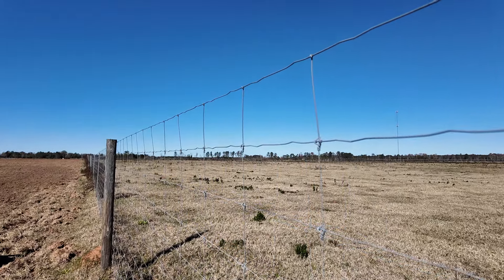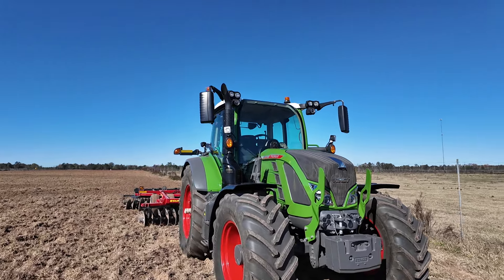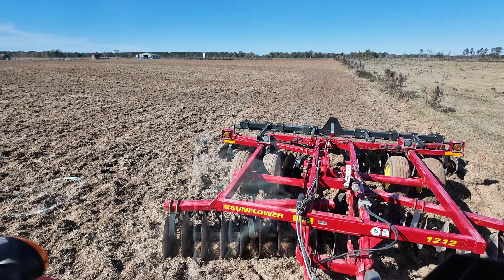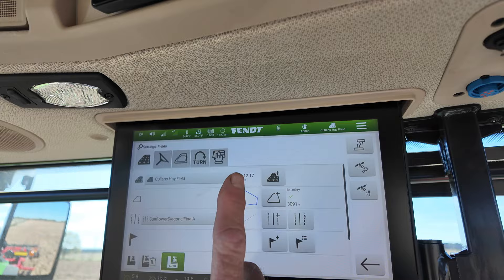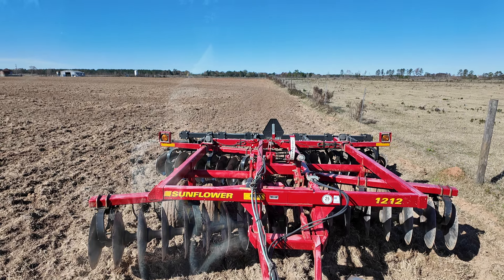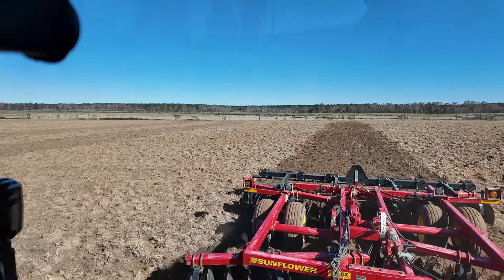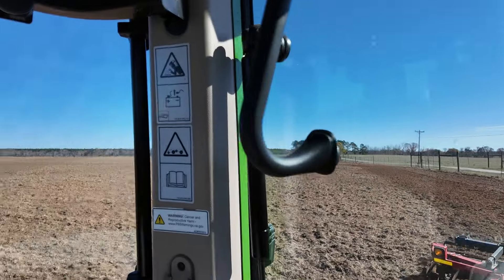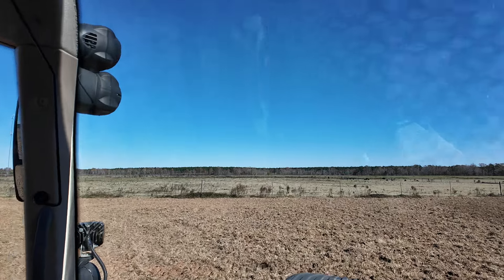Fendt 516 pulling Sunflower 1212-15 Disc Harrow with Remlinger rolling basket attachment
Explanation of the Fendt 516 tractor options when pulling a Sunflower 1212-15 disc harrow with Remlinger rolling baskets.   This harrow measure about 16 ft from tip to tip and weighs in about 5800 lbs with Remlinger baskets attachments.   It has a cutting force of about 360 lbs. per foot which is class leading.   Excellent primary tillage in new ground and excellent cutting force to penetrate hard ground yet has the ability to level and leave a seedbed preparation that you can plant directly behind due to it's amazing leveling capability.   It takes a lot of horsepower as you can see in some of my previous videos that it takes a 6170m John Deere to pull this harrow and it still knows the harrow is behind it when go up 2-4 percent grade.   Optional Flex gang hangers and with UHMW bushings in the main hinge points this is a maintenance-free unit.  It does have greasable bearing on disc gangs which I like personally.  Hydraulic fore-aft leveling option also.